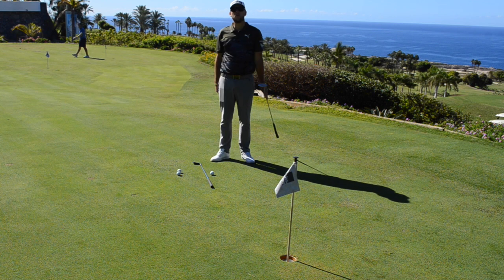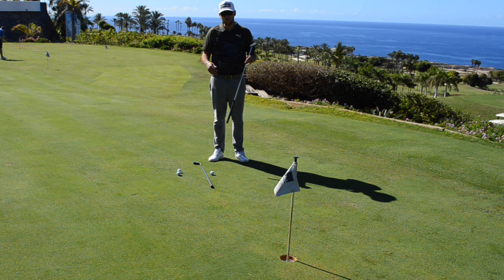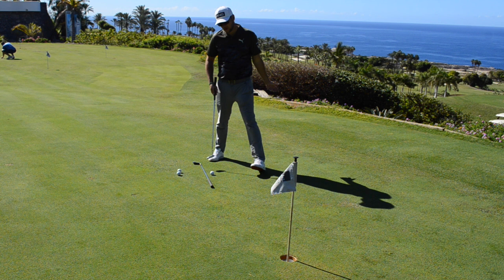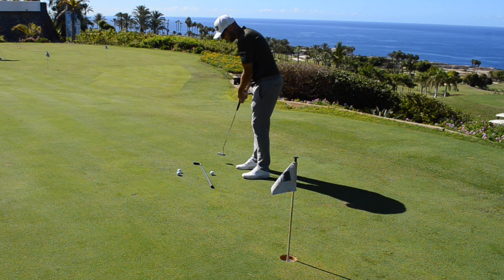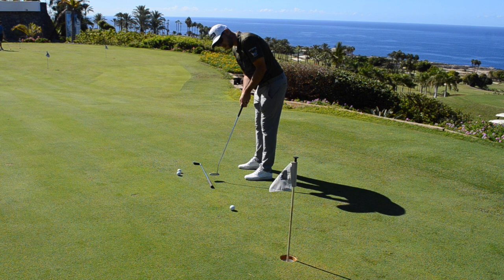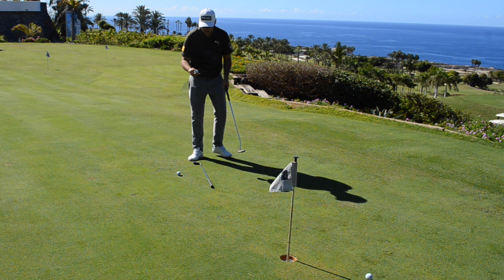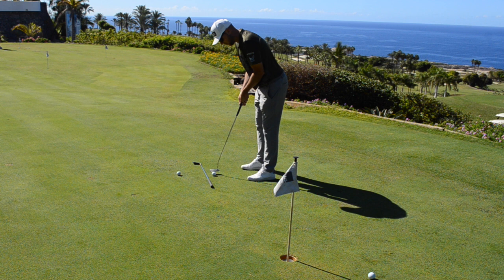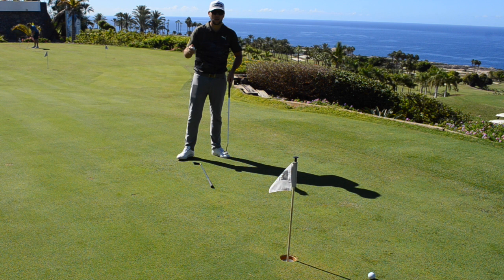HOLE MORE PUTTS BY MANAGING YOUR PUTTING STROKE EASILY!!!! IMPROVE IN 99 SECONDS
HOLE MORE PUTTS BY MANAGING YOUR PUTTING STROKE EASILY! IMPROVE YOUR GOLF IN 99 SECONDS!! - In this video I show you a simple way in which to manage your putting stroke to help you better understand why you are missing putts.